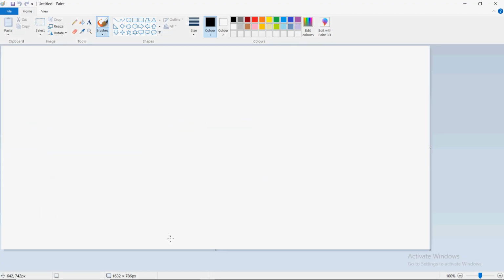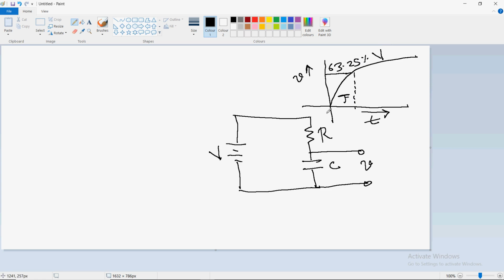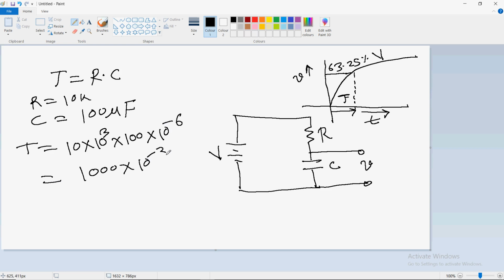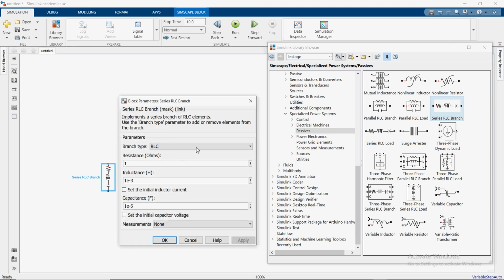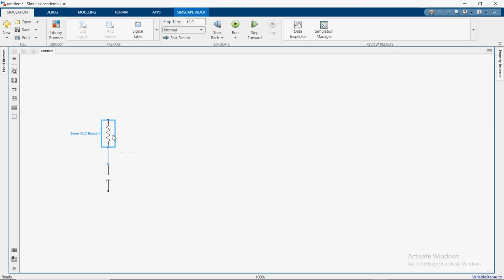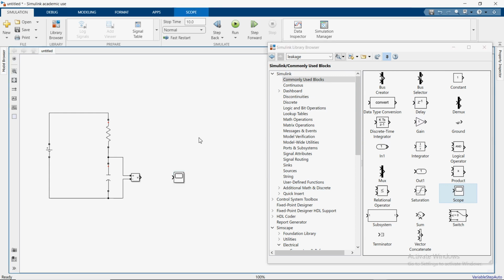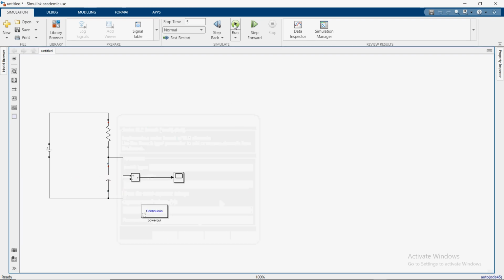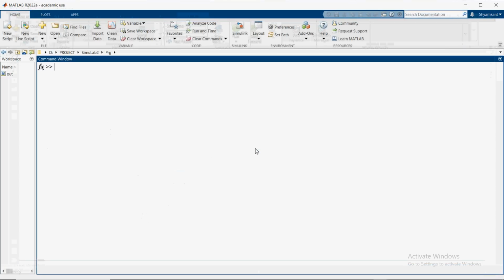3 RcNetwork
How to simulate a simple RC circuit in Simulink-simscape